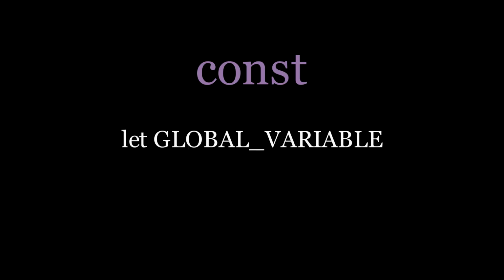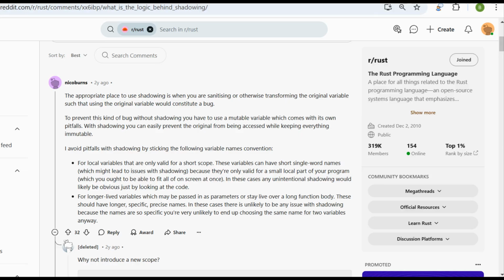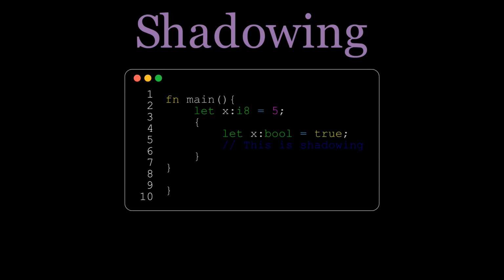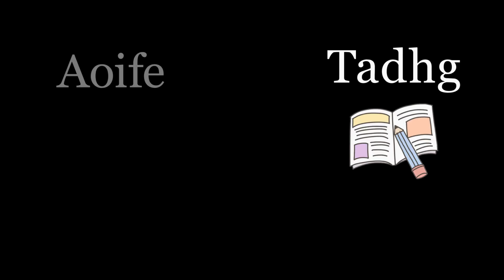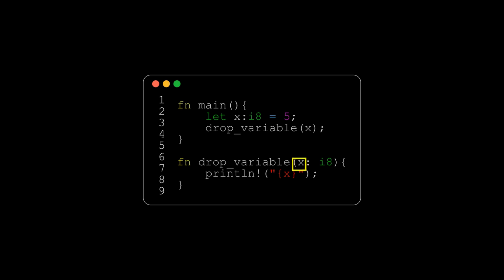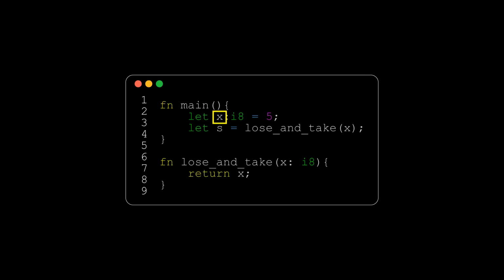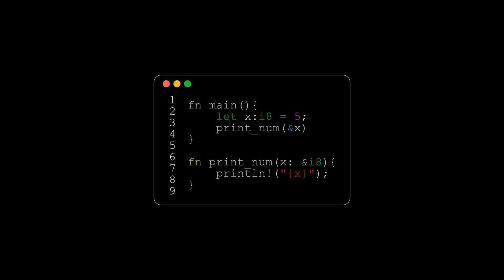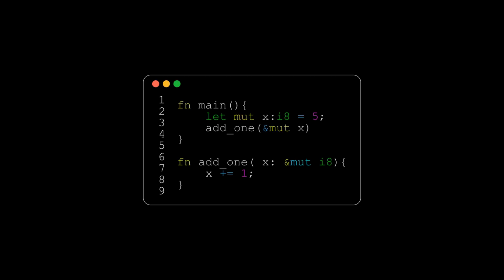Control Flow and borrowing.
Proceeding through chapter 3 and 4 of the Rust book